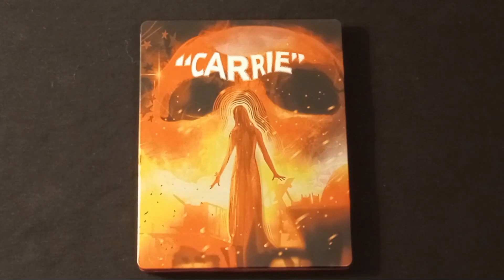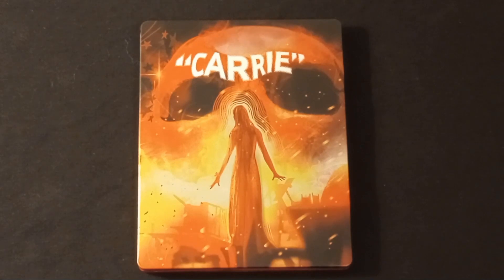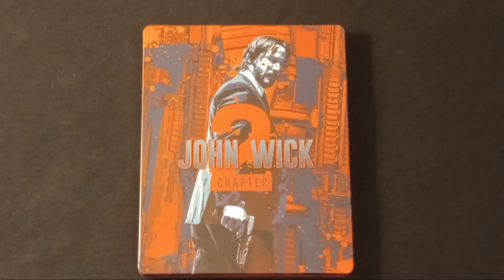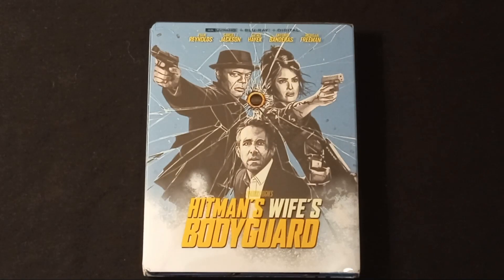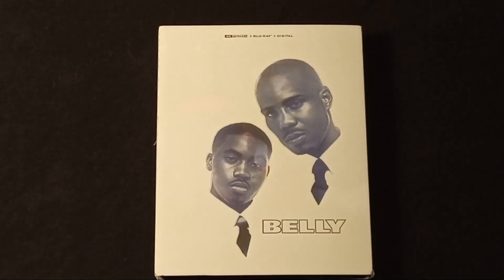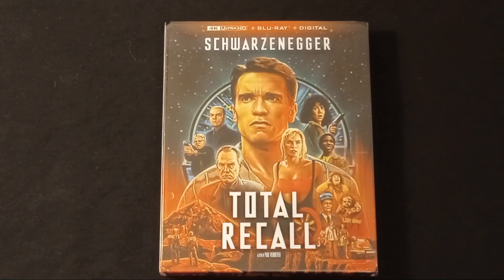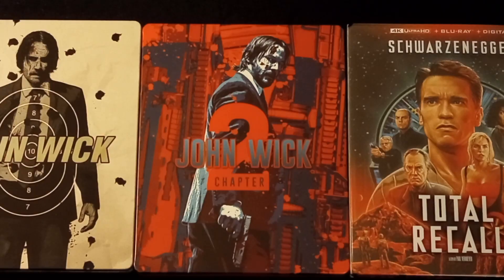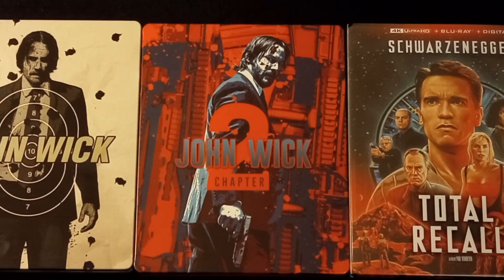Rob's Nightmares Wal-Mart $5 4K Steelbooks